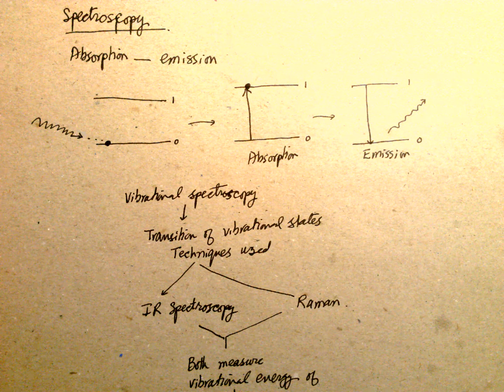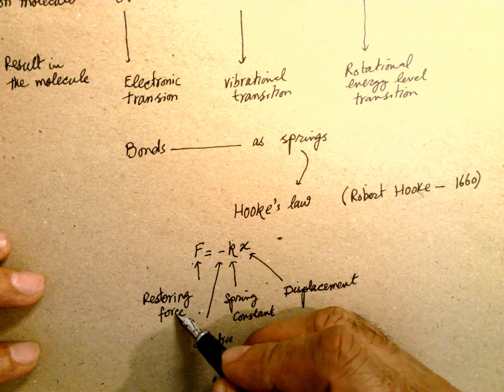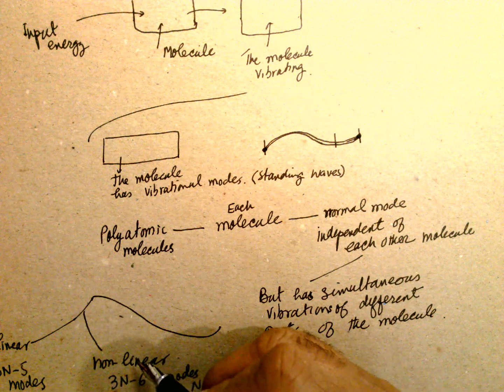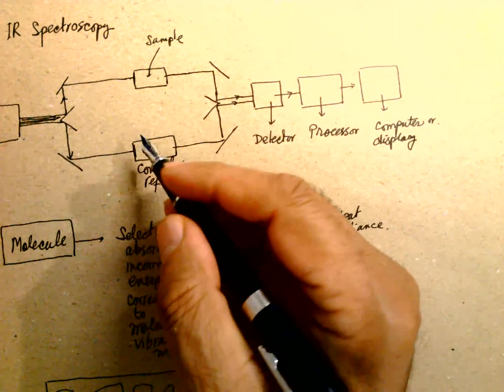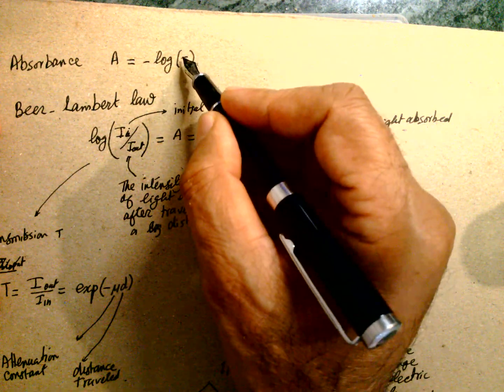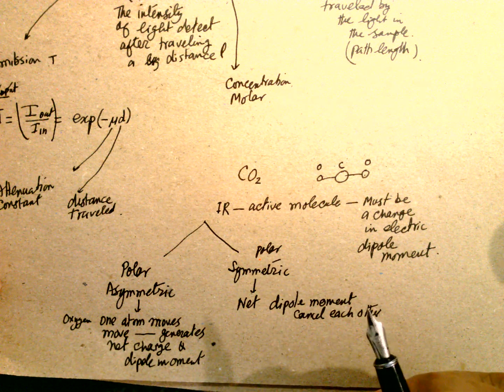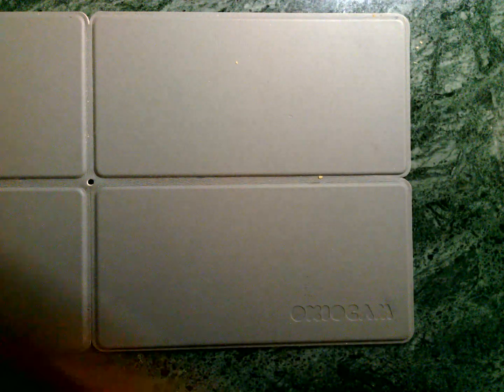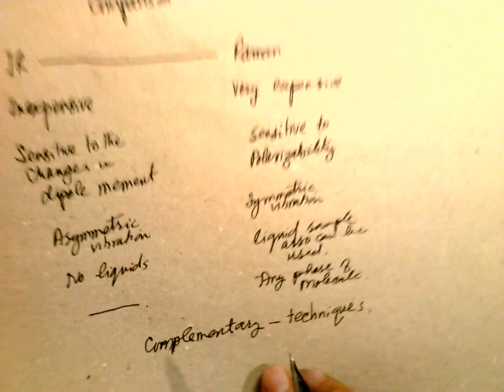R04 - IR and Raman spectroscopy - bonds as springs obeying Hooke's law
Detail about bonds and their resemblance to springs obeying Hooke's law.